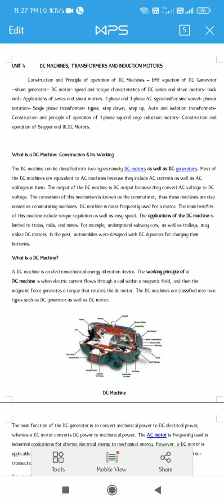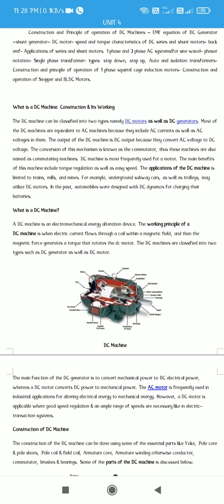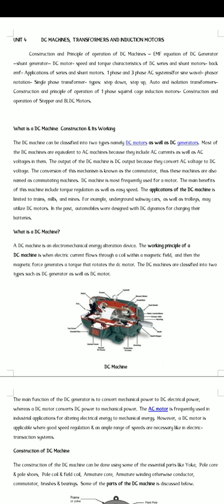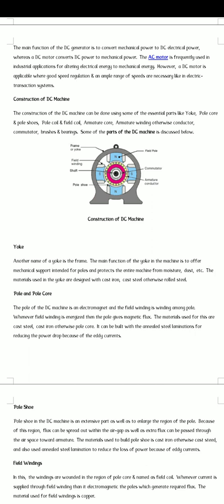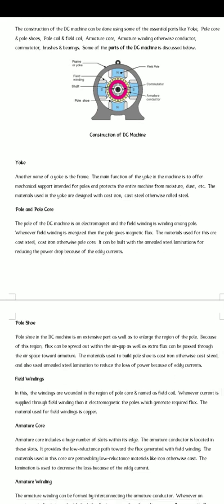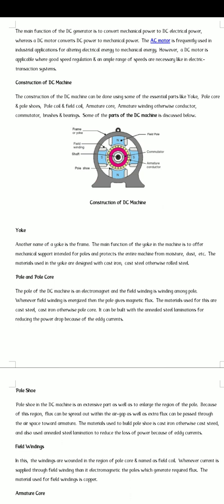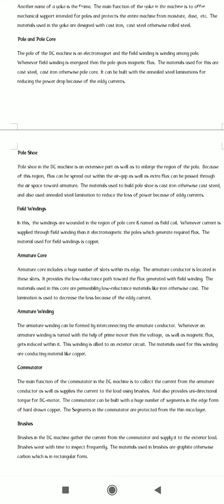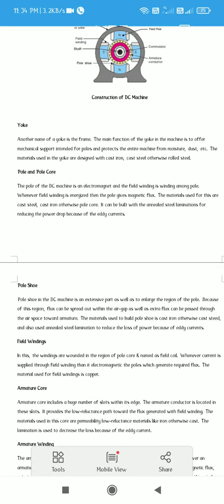BEE Construction and Working Principles of DC machines